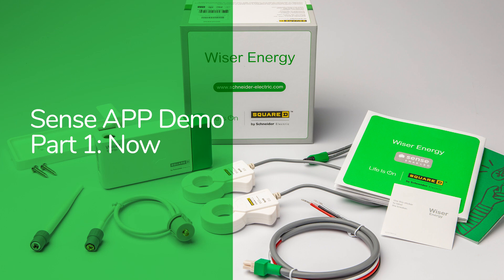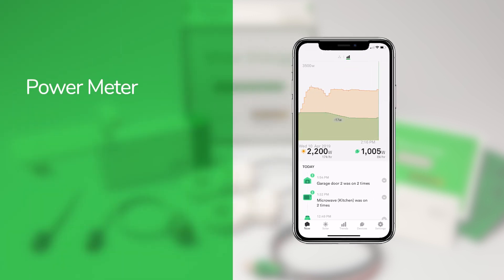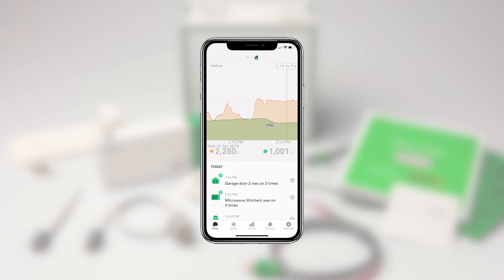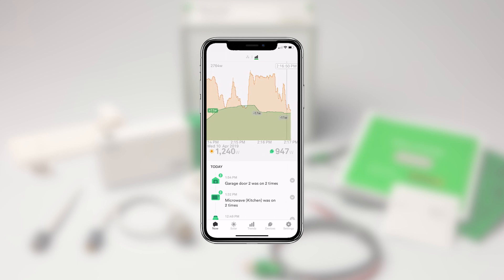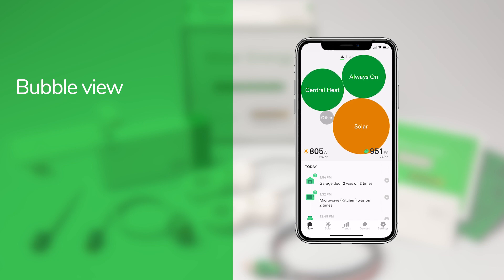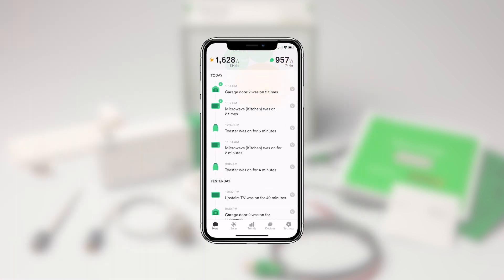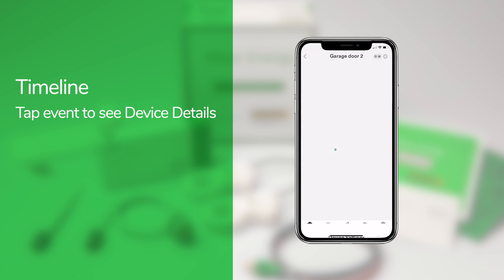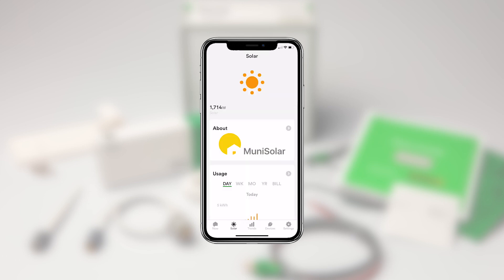Wiser Energy App Video Tutorial – 1 of 4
Wiser Energy mobile device video tutorial series. Wiser Energy is a residential energy monitoring system, when used properly can help identify areas of energy waste, give user notifications of ON/OFF status of electronics, as well as determine solar generation of solar applications.